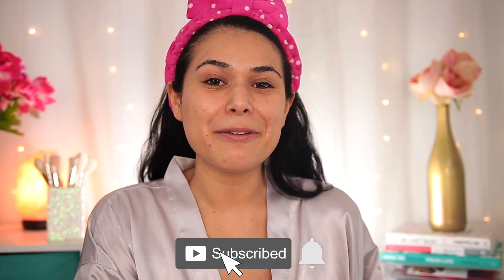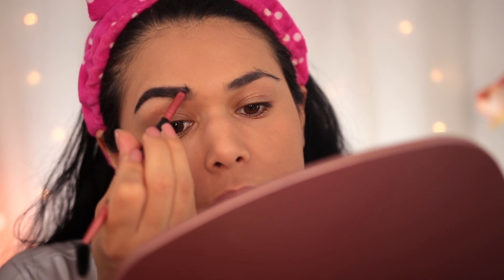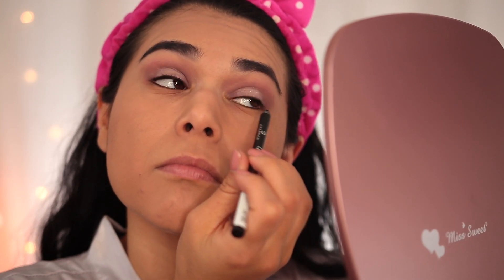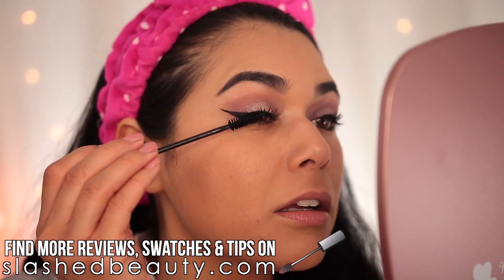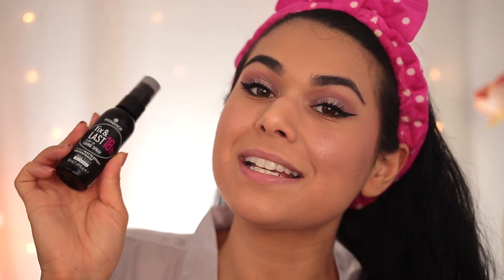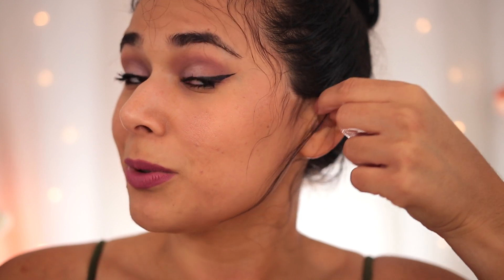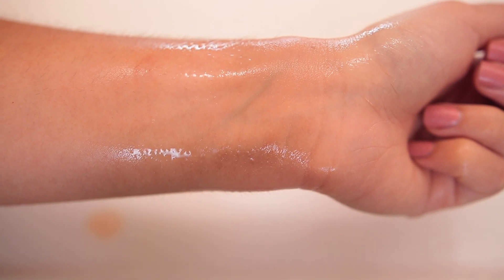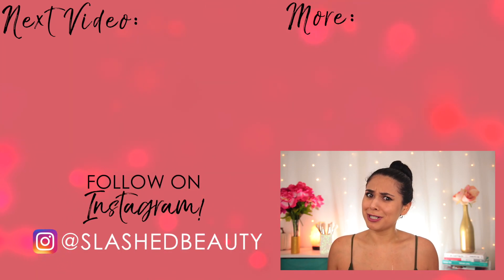Drugstore WATERPROOF Makeup Tested... OMG MY EYES!!!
Exactly how waterproof *is* drugstore waterproof makeup!? Today I'm testing waterproof drugstore makeup with both tap water (to simulate rain) and in the pool to see if it's swimproof! I even discovered one waterproof eyeshadow that surprised the heck out of me!

✭ Products Mentioned | * means product was sent to me by the brand, all opinions are my own. Thank you! ✭

L'Oréal Infallible 24HR Fresh Wear Powder Foundation

Ulta Beauty Matte Cream Shadow - Throwback

Ulta Beauty Metallic Cream Shadow - Pretty In Pink

* essence Extreme Lasting Eye Pencil

Maybelline Full N Soft Waterproof Mascara

essence Fix & last Waterproof Setting Spray

Maybelline Super Stay Matte Ink Liquid Lipstick in Dreamer